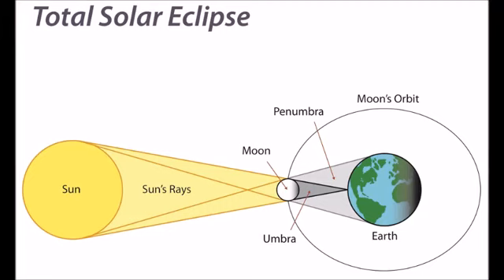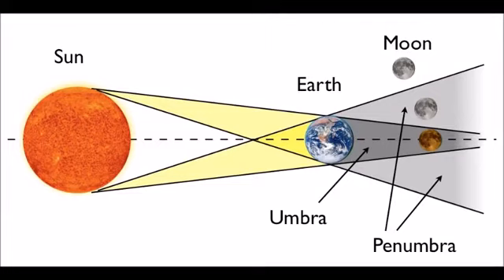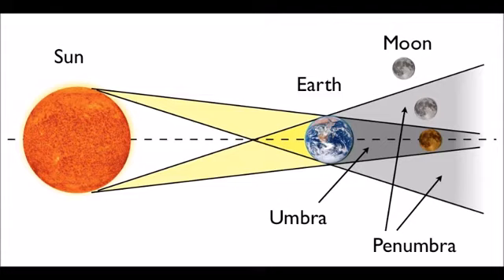Science 9 Check and Reflect 9 2 Page 325 Answers